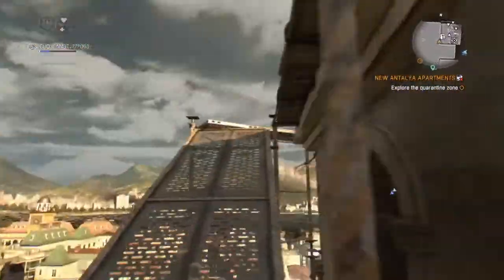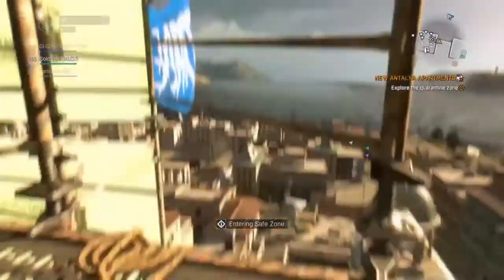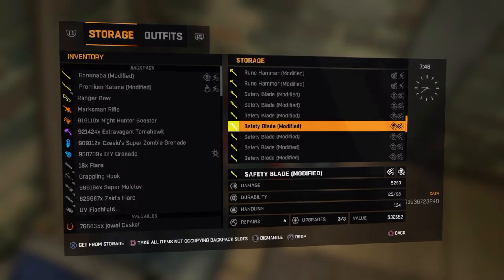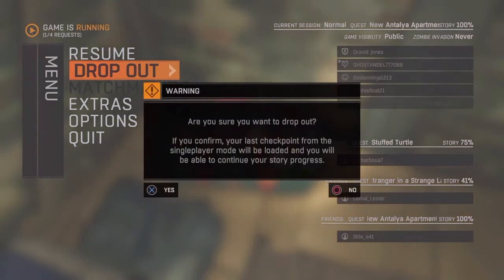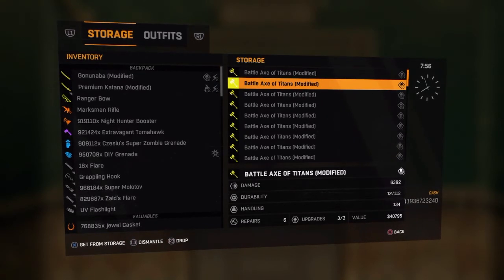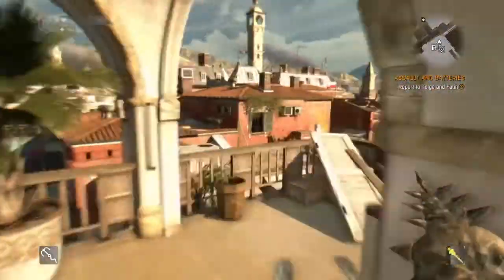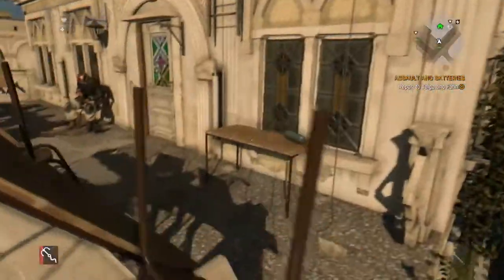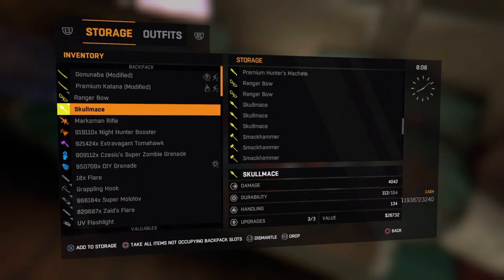Dying light new way to duplicate with out internet cable